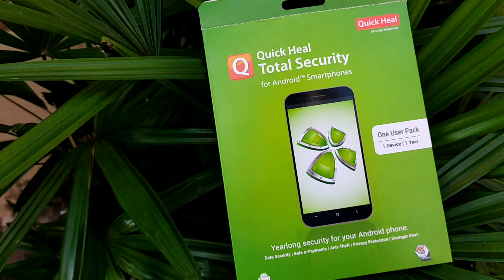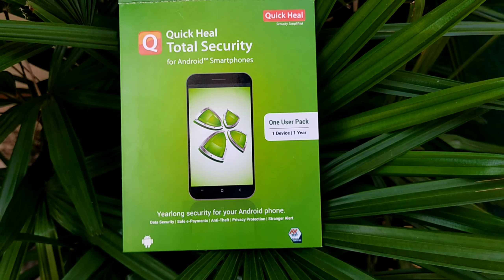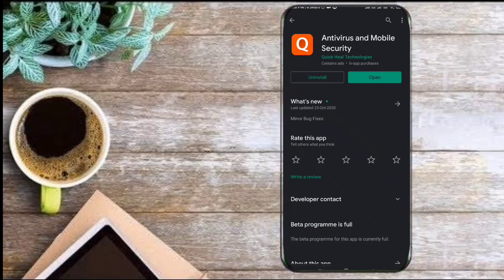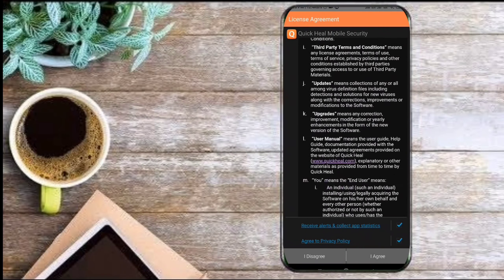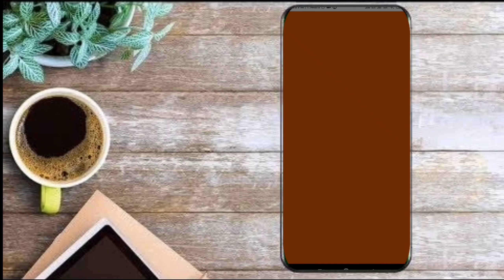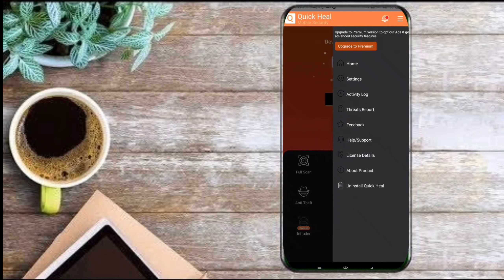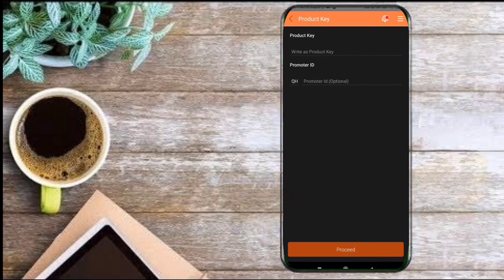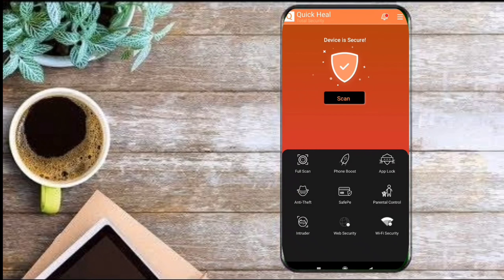How to Activate Quick Heal Mobile antivirus|Easiest way |Watch till end Gain more Tips💡In English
In this video I am going to explain easiest way to activate Quick heal mobile security
In ENGLISH  🎧
. Link of Quick Heal Mobile Security
We Are The Wholesome Entertainers we actually named our channel as PENTA TUBE because we are mainly uploading videos on 5 TOPICS:
1. GAMING
2. COOKING
3. TECH
4. MAGICAL VLOGS
5. MUSIC